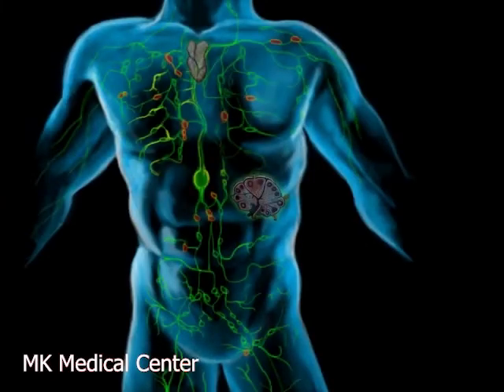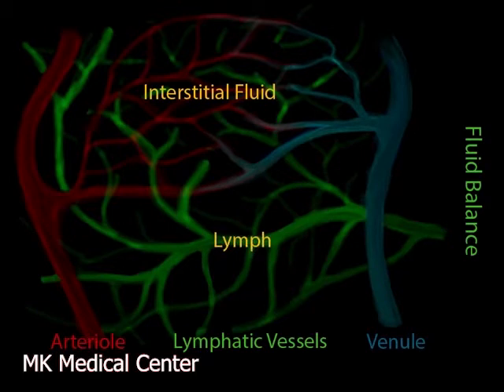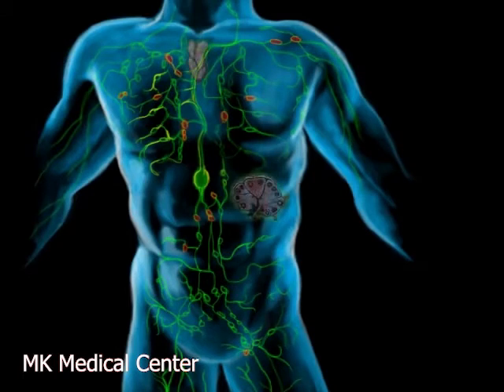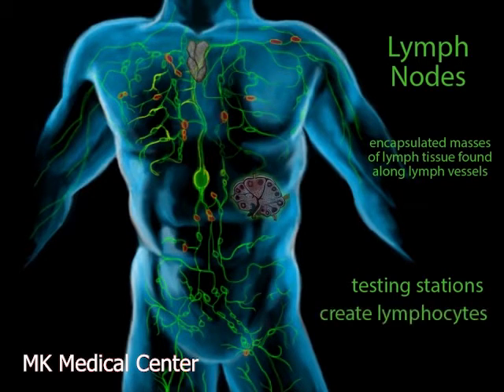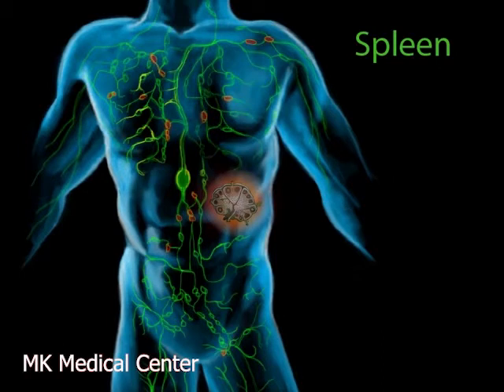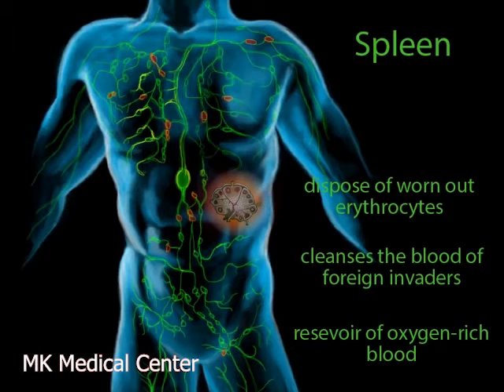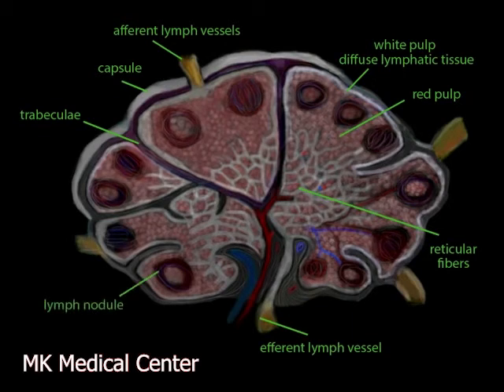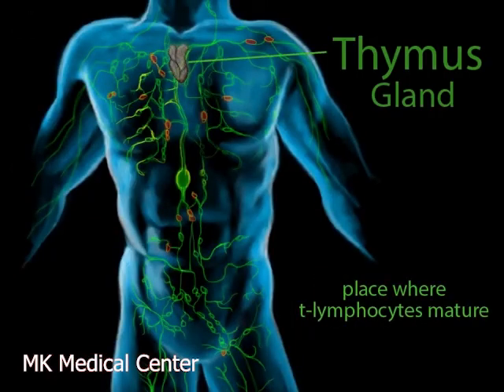The Lymphatic System